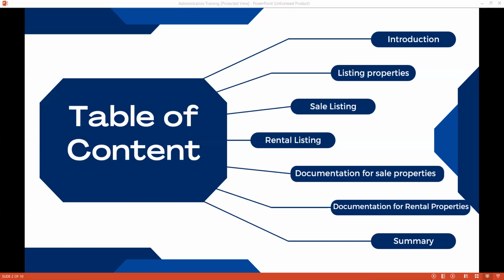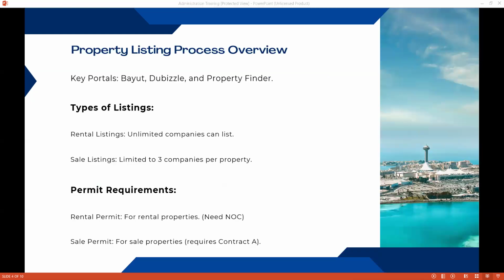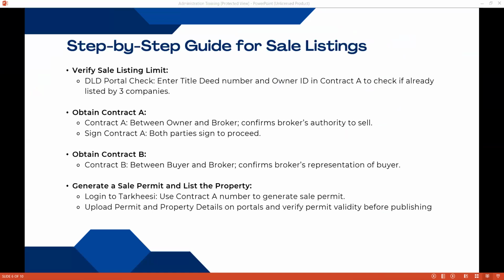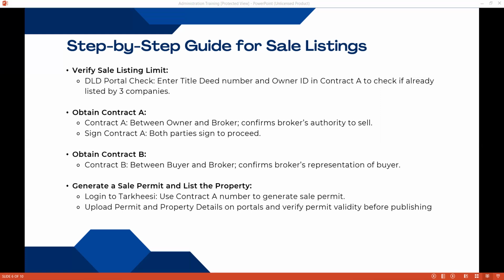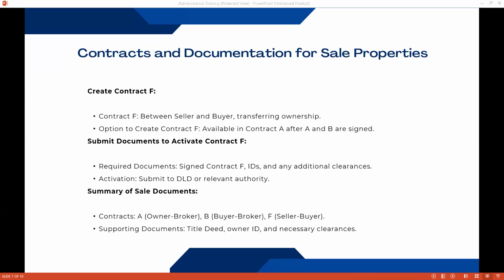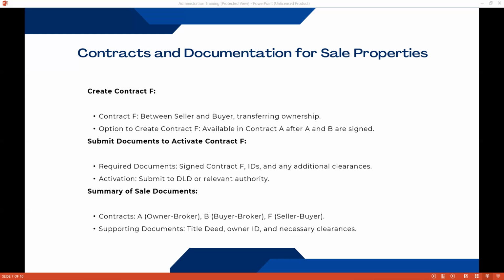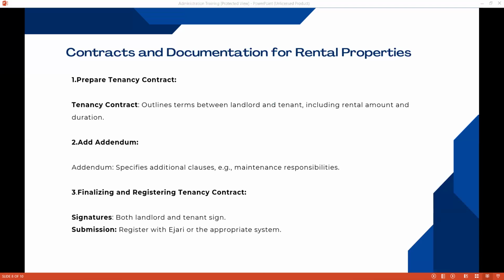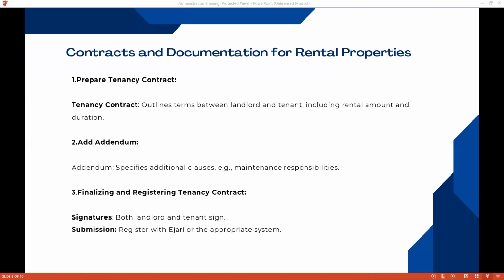Real Estate Admin Jobs in Dubai: What You Need to Know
Welcome to my 1st video , your go-to source for all things real estate administration in Dubai!

If you're looking to get into the real estate admin field or want to enhance your skills, this channel will give you everything you need to succeed. We’ll dive deep into the core responsibilities of a real estate admin in Dubai, from listing properties on portals to managing rental and sale listings across the most popular portals.

In our videos, you’ll learn:

How to list rental properties on local and international platforms like Bayut, Property Finder, and Dubizzle.
The process for listing properties for sale, including best practices for showcasing homes to attract buyers.
Which portals to use for maximum exposure for both rental and sale listings, and how to optimize your listings for these platforms.
What happens when a deal is closed, including the necessary steps for preparing and managing contracts for both rent and sale transactions.

Our goal is to equip you with the knowledge and tools to thrive in the fast-paced real estate market of Dubai. From the basics to more advanced strategies, we've got you covered.